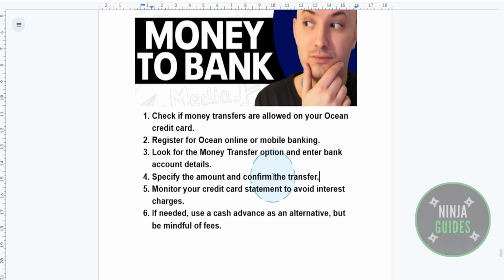How to Transfer Money From Ccean Credit Card to Bank Account (Step by Step)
Learn how to transfer money from ocean credit card to bank account